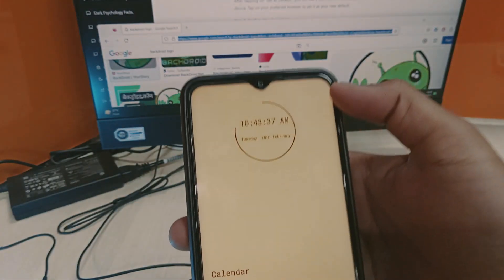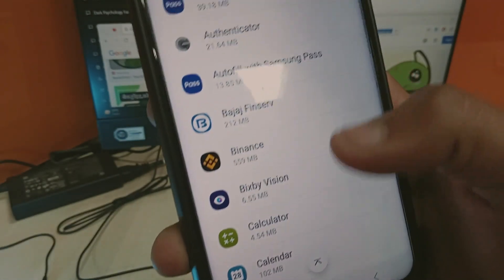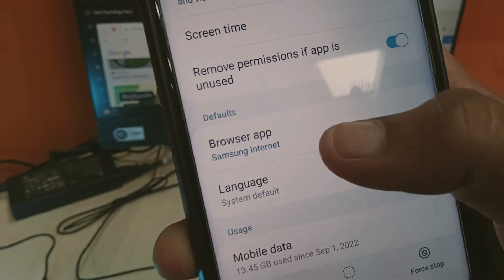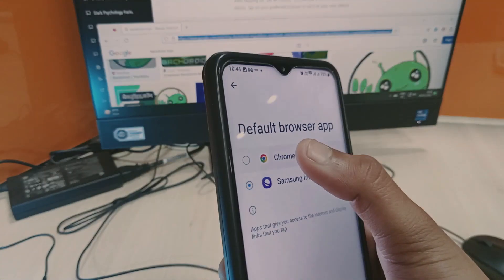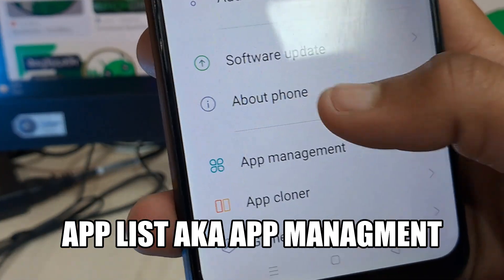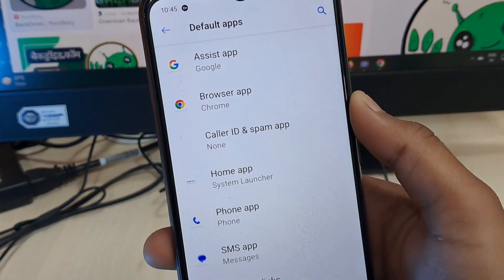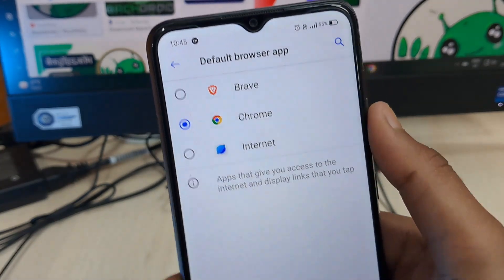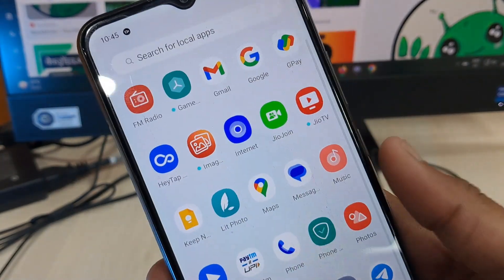2 Ways to Change Default Browser On Any Android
A Video tutorial on How to Change Default Browser on Android or Ways to Make a default browser on Android.

ONE REQUEST?
(BE KIND)
We TRUST IN YOU! You matter most to us, But YouTube Wants you to GIVE A LIKE, Be at the top (🔝) 0.51% of people who like this video: Tutorial to Set default browser on Android.